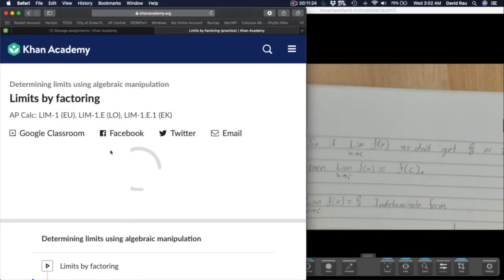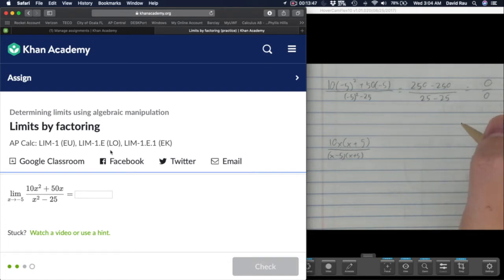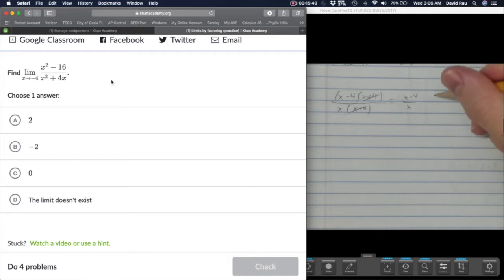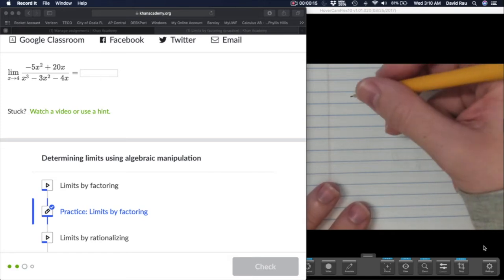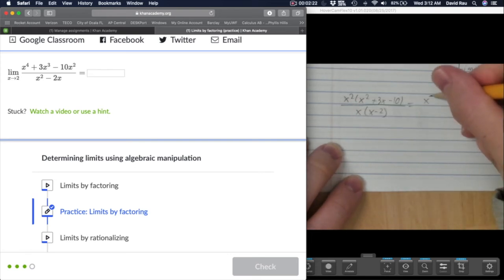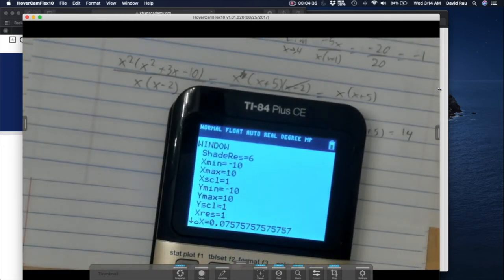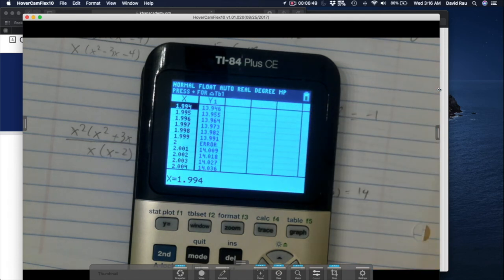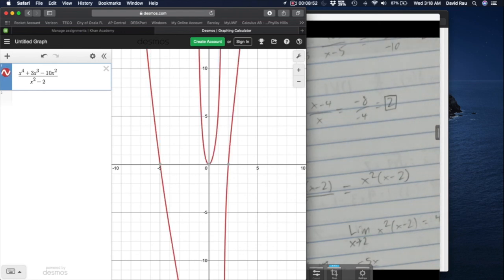Limits by Factoring Guide